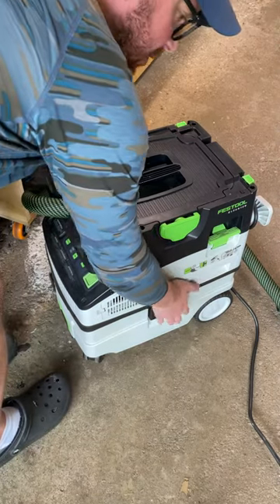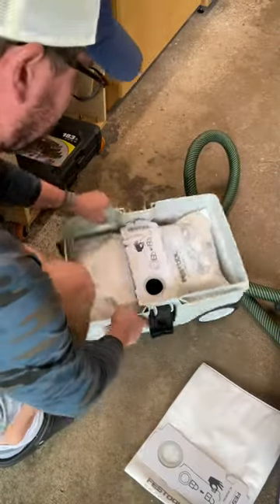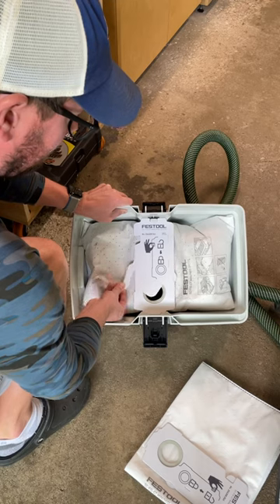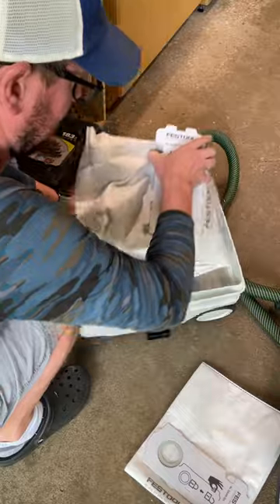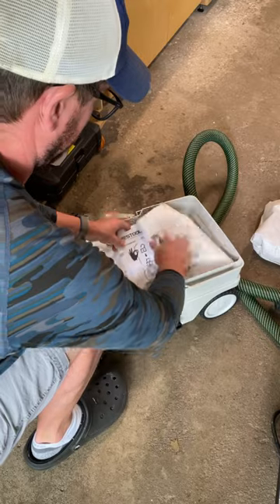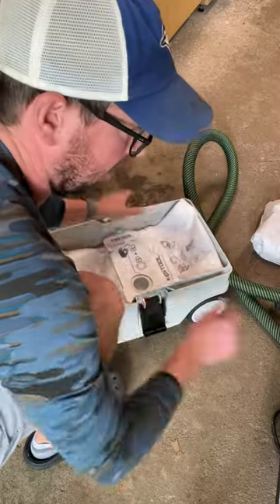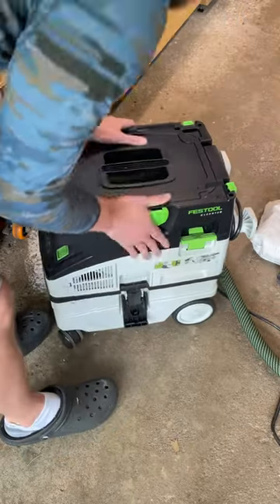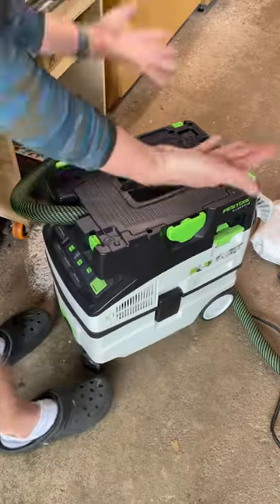Crazy fast bag change on Festool dust extractor!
Changing the dust bag on a Festool dust extractor in less than 36 seconds!